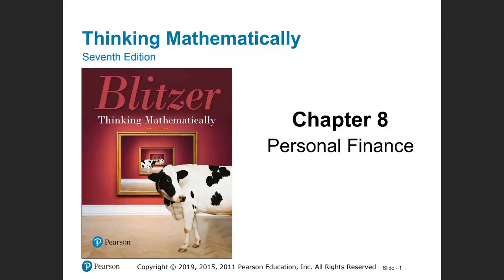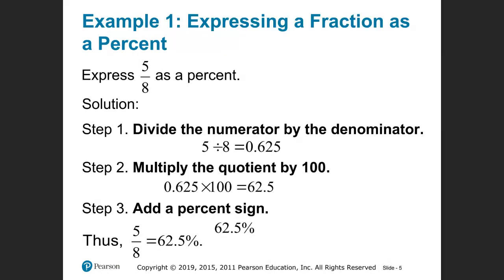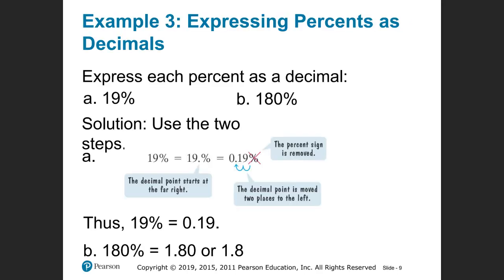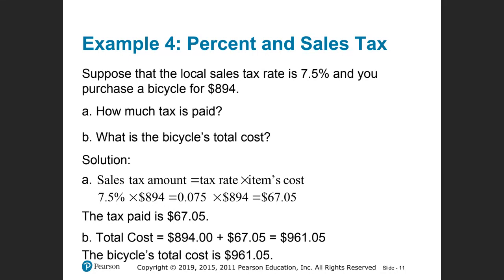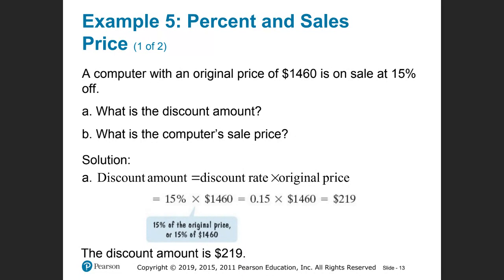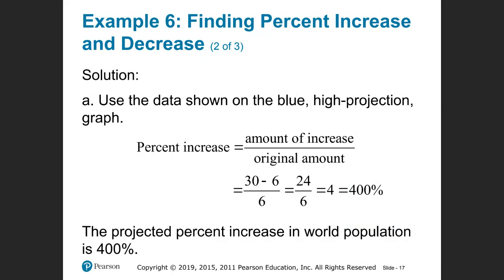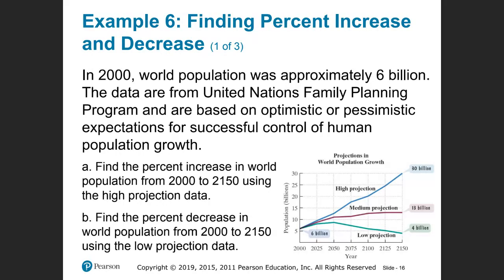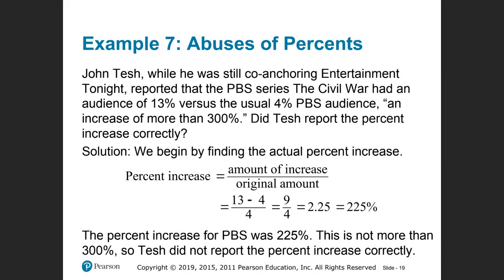Section8 1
This video reviews decimals and percents.